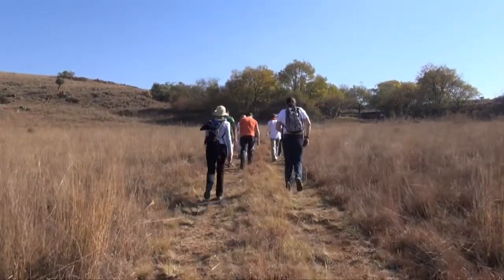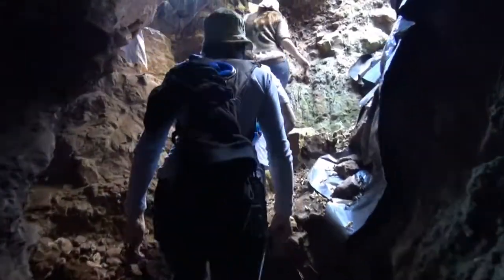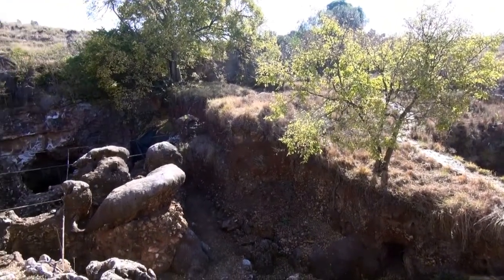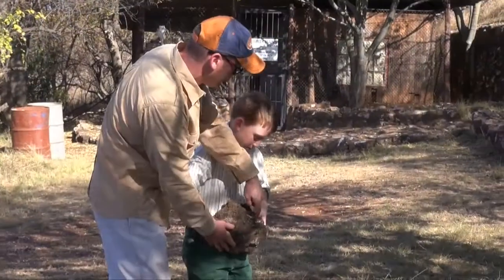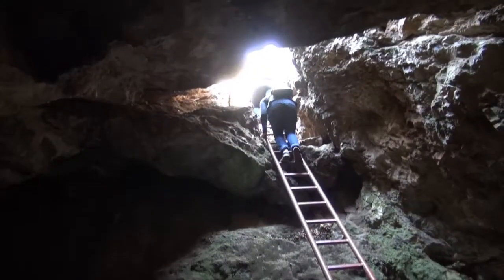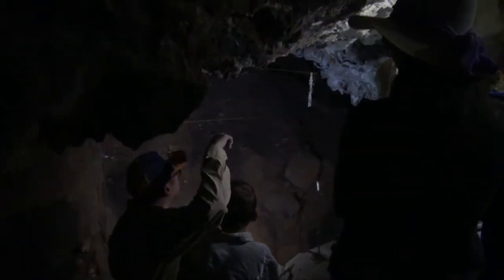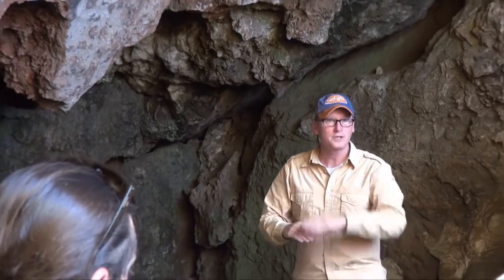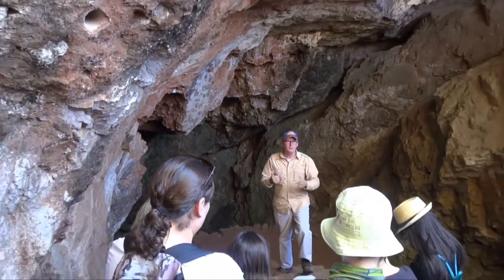Swartkrans walking tour: Book your place today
Swartkrans, one of the richest fossil sites in the Cradle of Humankind World Heritage Site, is usually closed to the public. But on these walking tours, small groups will have a rare opportunity to observe an active palaeontological dig and will be guided around the site by scientist Dr Morris Sutton, who is currently excavating there.